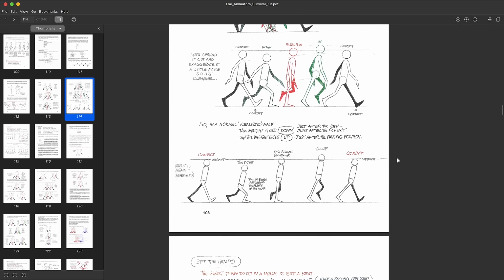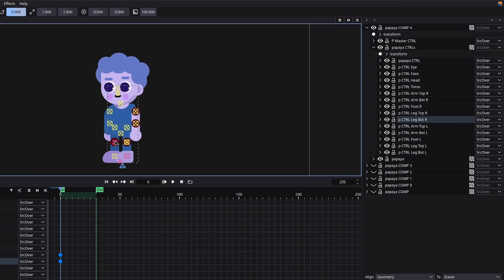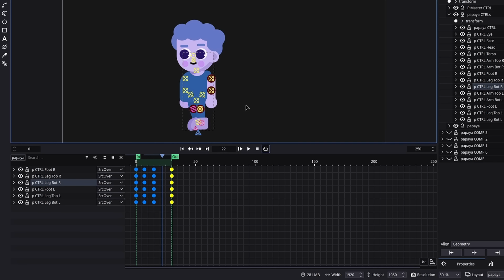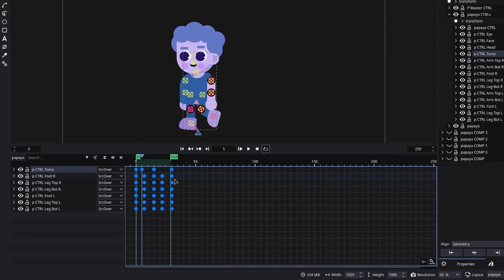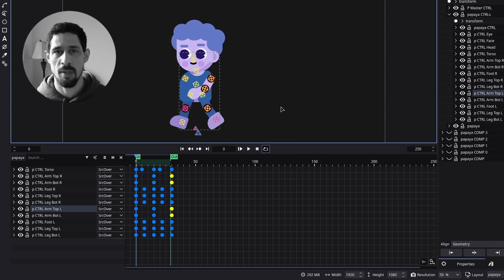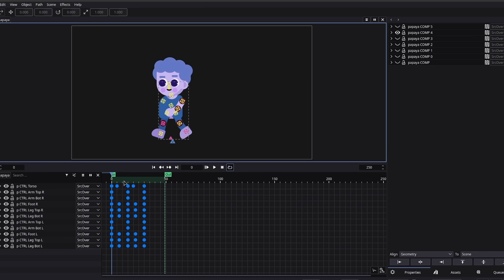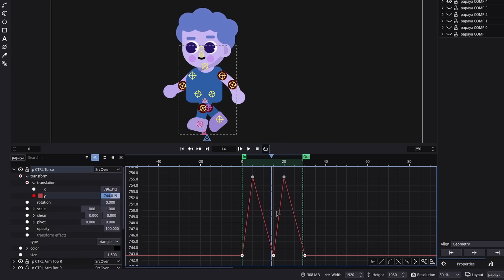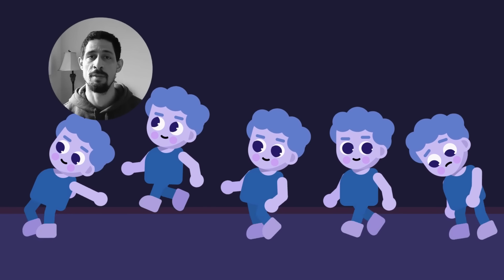Walk Cycle Animation - Friction Graphics Tutorial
Learn to create a number of simple character walk cycles using Friction Graphics.
Easy Character animation.

Chapters:
0:00 Opening
2:00 Leg animation
6:54 Torso animation
8:07 Arm swing
10:16 Modify walk cycle
11:45 Change speed
12:47 Edit Graph - Ease in out
17:00 Master Control
17:17 Outro